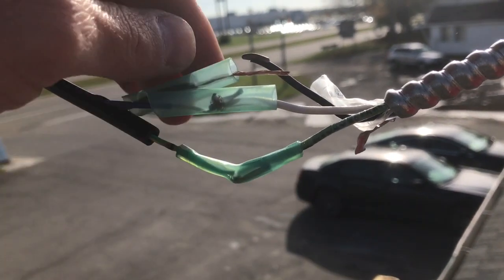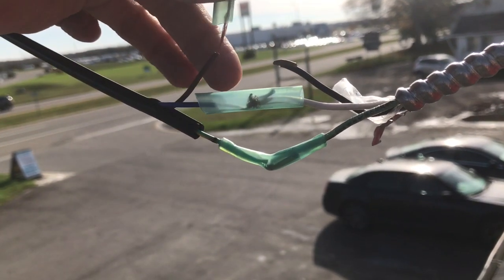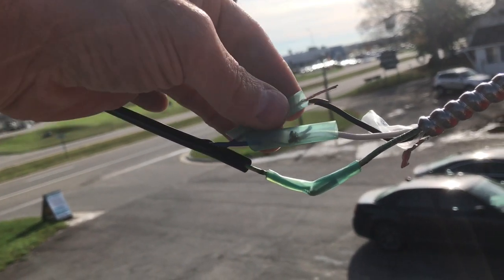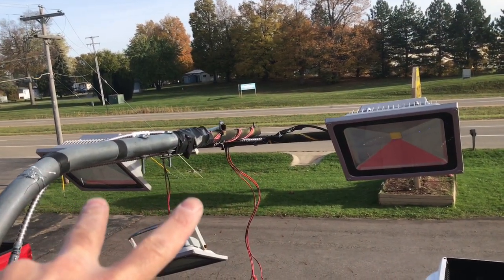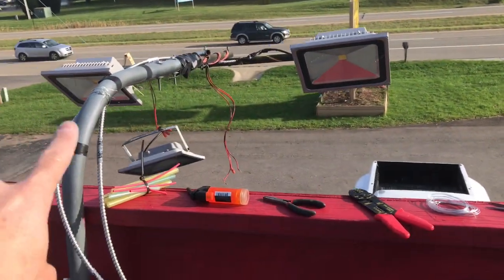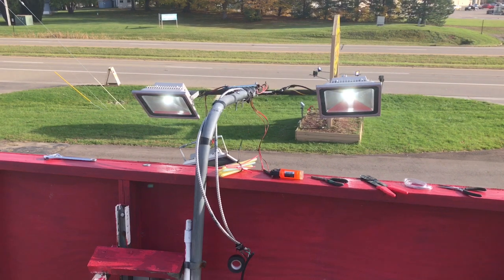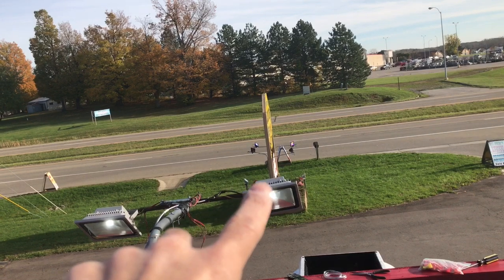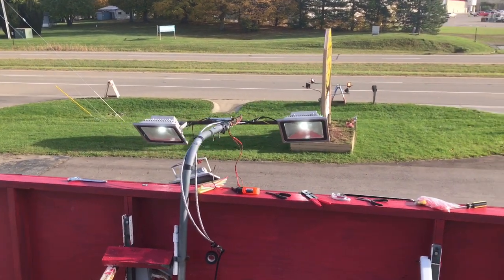How To Wire Up Led Lights With A Blue Brown Or Green Wire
How To Wire Up Led Lights With A Blue Brown And green Wire